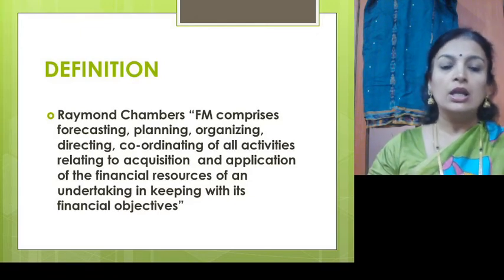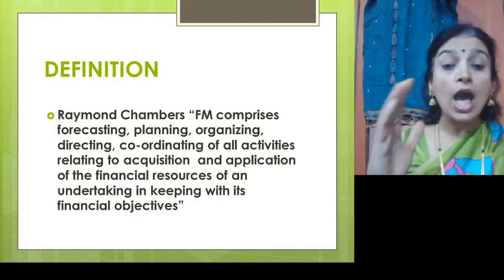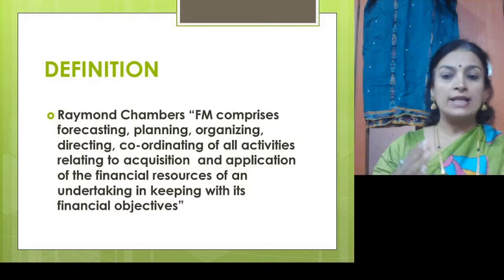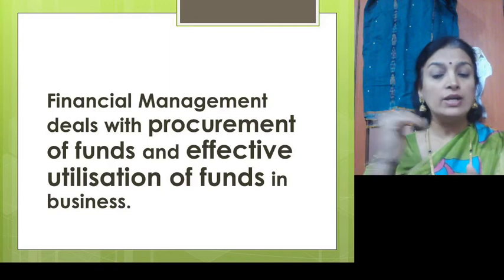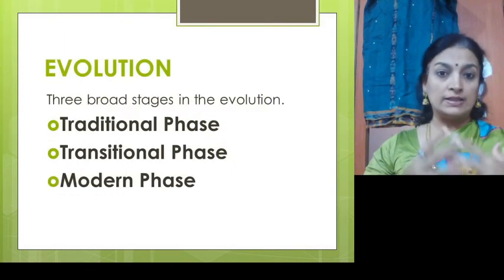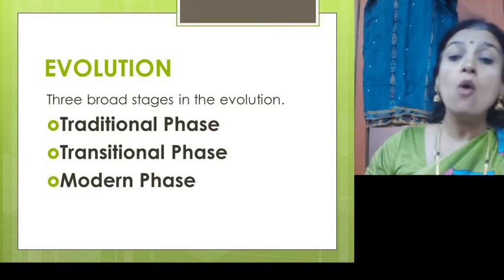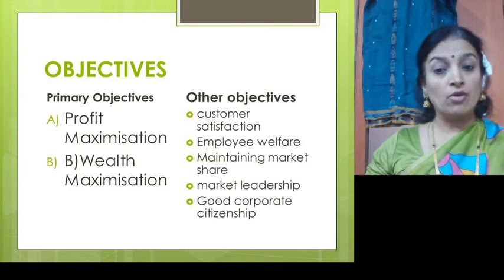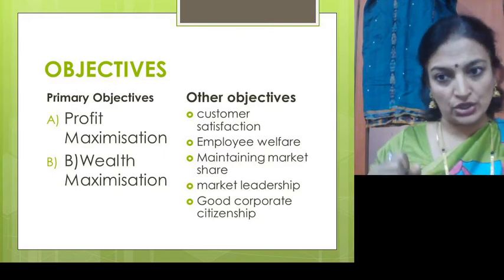Financial Management introduction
Dr Prajna Mattihalli introducing meaning objectives and importance of financial management